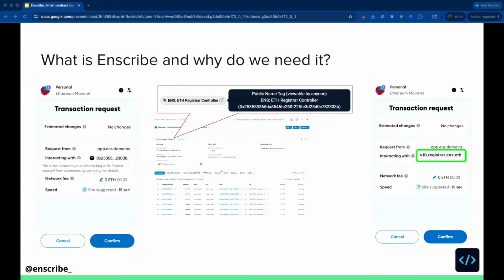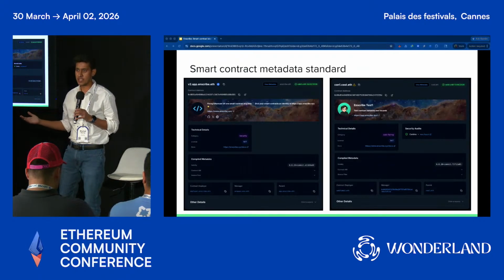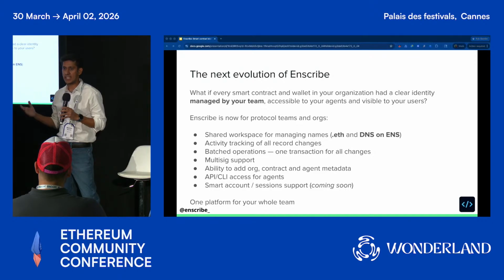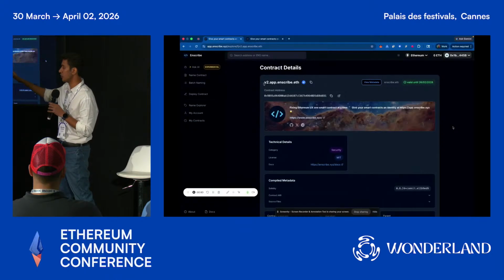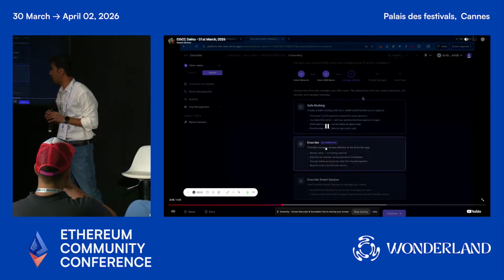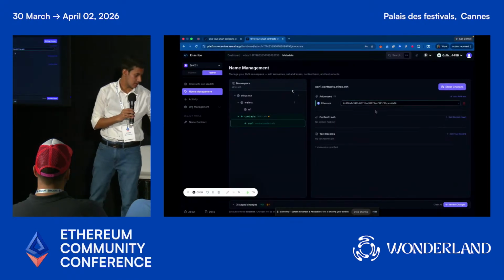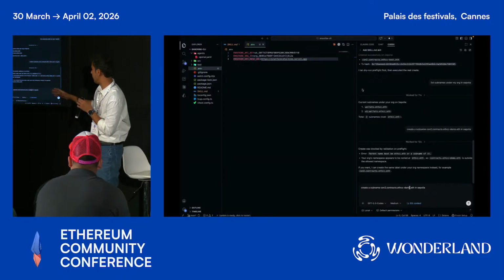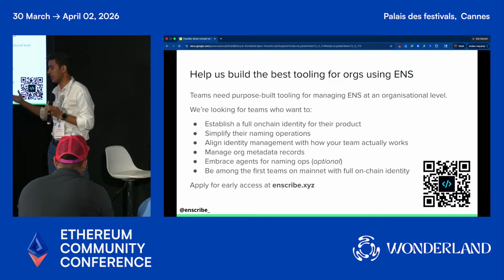Nischal Sharma (Enscribe) - Smart contract identity for orgs and agents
What if every smart contract and wallet in your organisation had a clear identity that could be managed by both humans and AI agents? Enscribe brings identity to onchain systems using ENS. We’ll demo how this enables teams and agents to easily manage contracts, wallets, and organisational structure onchain.